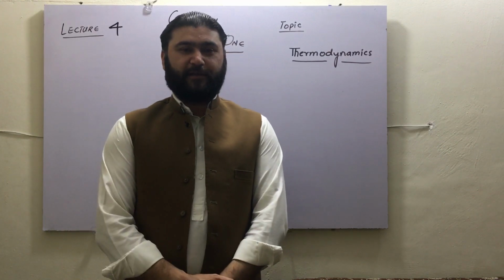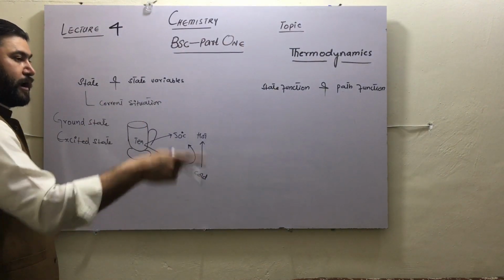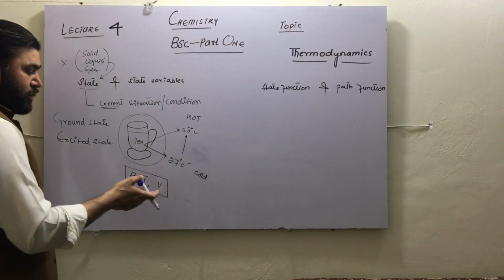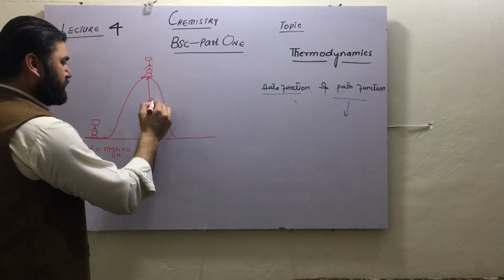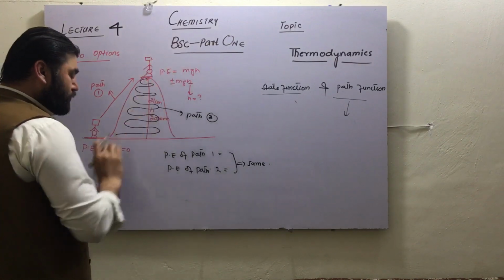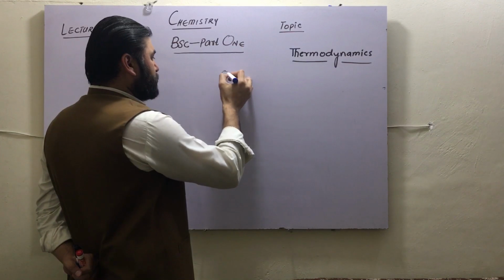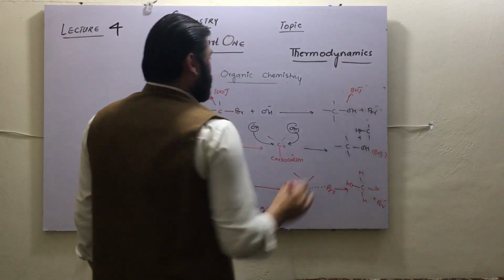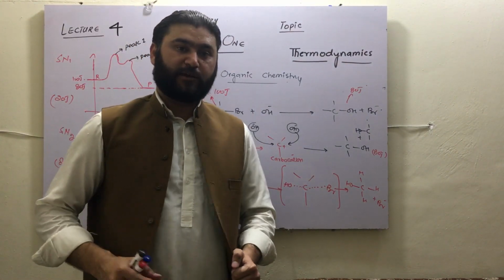PHYSICAL CHEMISTRY BSc THERMODYNAMIC LECT 4